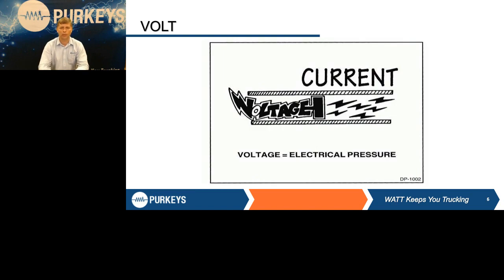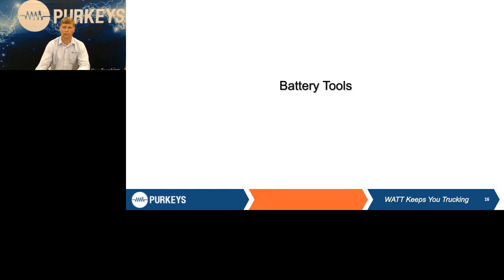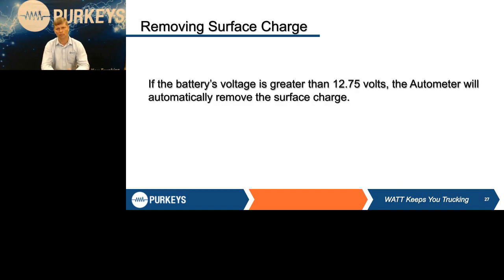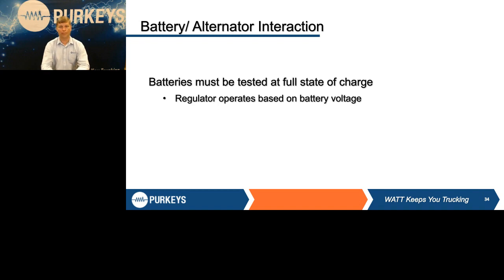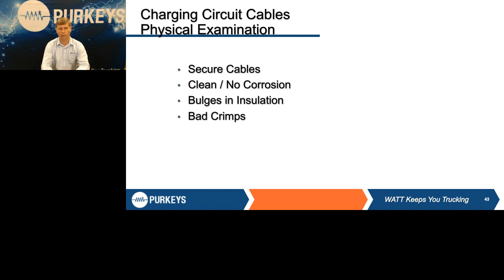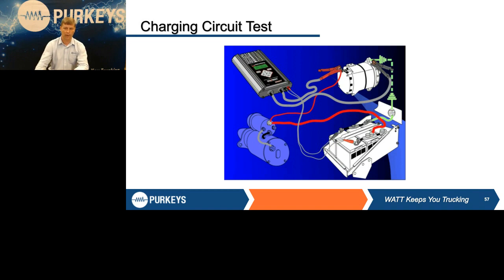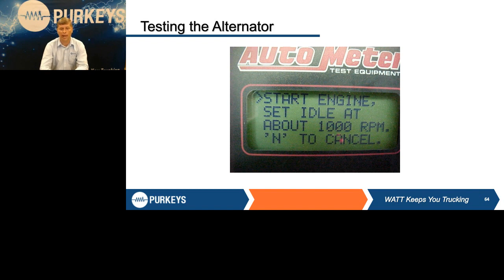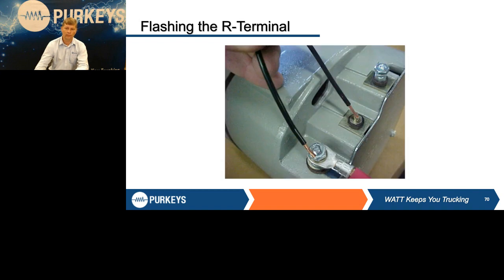Testing the Alternator Webinar - Purkeys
Larry discusses fundamentals and recommended practices for testing the alternator.